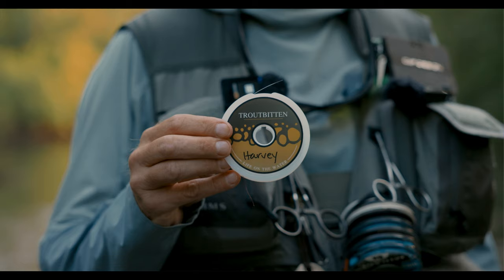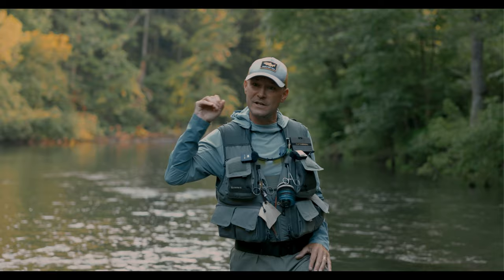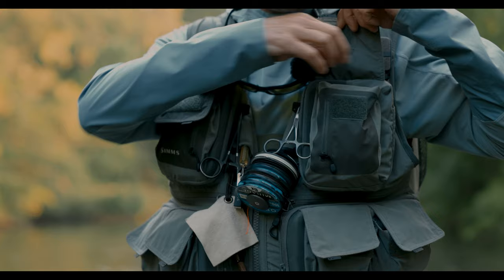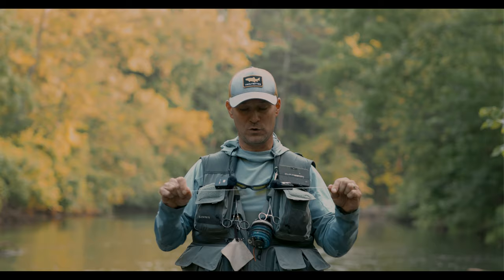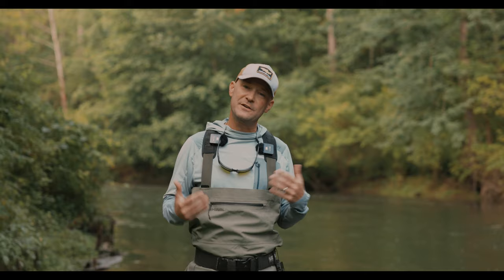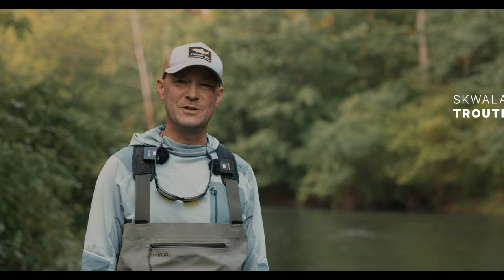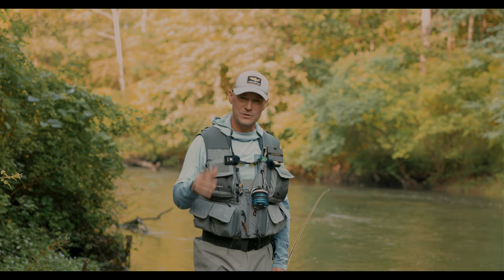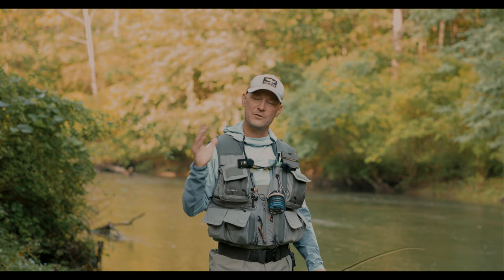The George Harvey Dry Fly Leader -- Design, Adjustment and Fishing Tips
HERE is the Harvey Leader Recipe:

20” — 15# Maxima Chameleon
20” — 12# Maxima Chameleon
10” — 10# Maxima Chameleon
10” — 8# Maxima Chameleon
12” — 2X soft nylon tippet material
12” — 3X soft nylon tippet material
14” — 4X soft nylon tippet material
20-48” — 4X, 5X or 6X soft nylon tippet material (to match fly and conditions)

READ:
HERE are the Troutbitten companion articles:

READ: Troutbitten | Dry Fly Fishing -- The George Harvey Leader Design

READ: Troutbitten | Dry Flies Need Slack -- So Give It To The George Harvey Style

READ: Troutbitten | Dry Fly Fishing -- The Stop and Drop

READ: Troutbitten | Dry Fly Fishing -- The Forehand and Backhand Curve

The George Harvey Dry Fly leader is a slackline leader built for dead drifting. With intentional casting, with the right stroke, the Harvey lands with slack in all the right places, with curves and swirls through the entire leader and not just in the tippet section. The Harvey is a masterful tool built for the art of presenting a dry fly on a dead drift. But success begins by understanding how the Harvey is different, and why it works.

Video production by Wilds Media . . .

Dom